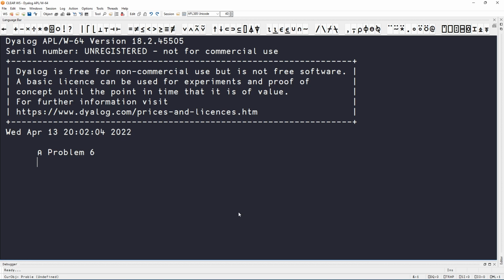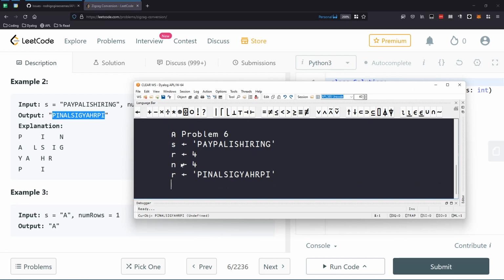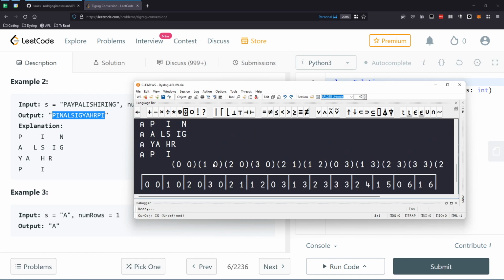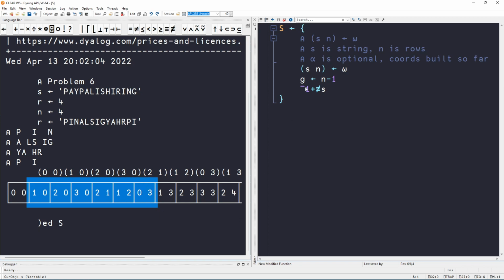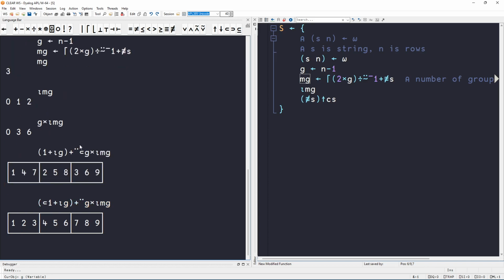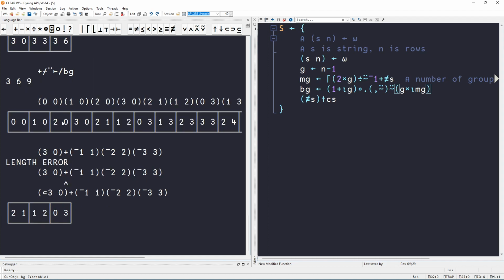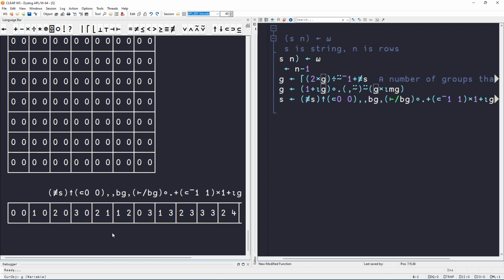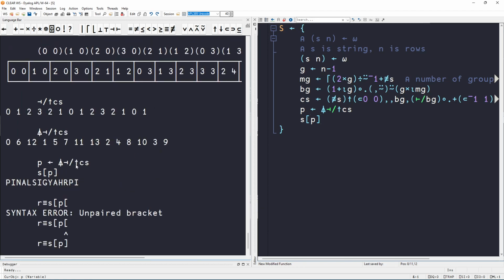Solving LeetCode problem 6 in APL (Zigzag Conversion) – full reasoning walkthrough